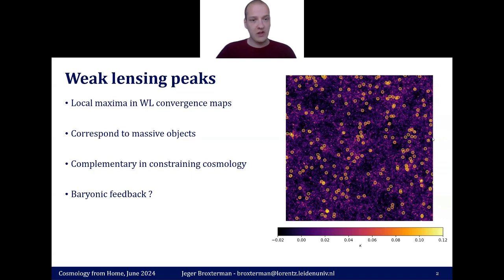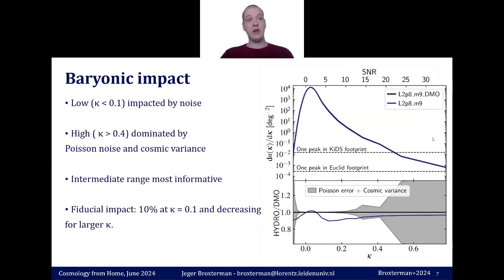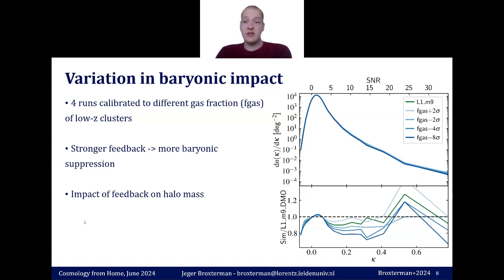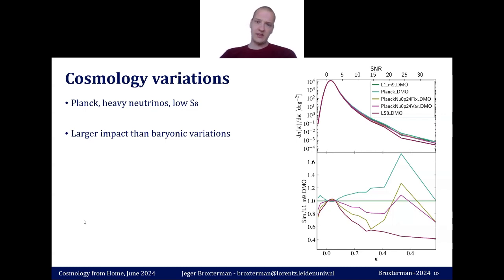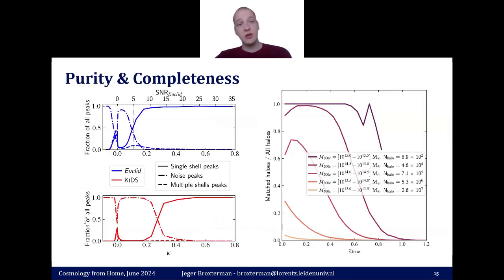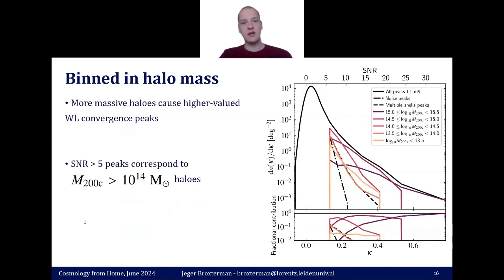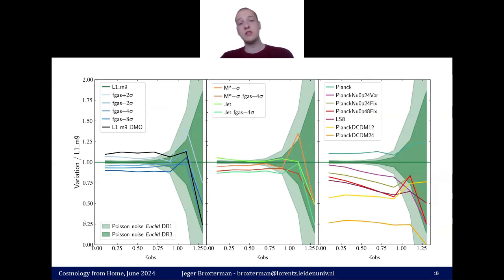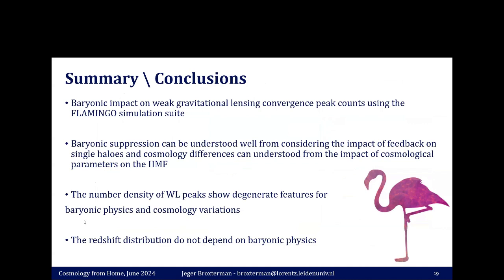Jeger Broxterman | Impact of Baryonic Physics and Cosmology on Weak Gravitational Lensing Peaks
Talk title: Impact of Baryonic Physics and Cosmology on Weak Gravitational Lensing Peaks
Speaker: Jeger Broxterman

Talk abstract:
Weak gravitational lensing (WL) convergence peaks, the local maxima in WL convergence maps, contain valuable cosmological information as they probe massive objects that have experienced non-linear structure formation. As we prepare to harness the full potential of weak lensing in forthcoming surveys such as Euclid, Roman and Rubin, it is imperative to understand the impact of baryonic feedback processes on these statistics as these also reshape the matter distribution on (mildly) non-linear scales. My research focuses on the distribution of WL peaks from WL convergence maps generated within the FLAMINGO simulation suite mimicking the characteristics of Stage-IV weak lensing surveys. We compare the WL peak number densities in WL convergence and redshift as measured in baryonic feedback and cosmology variations. On the one hand, we show that the differences in the WL convergence number densities induced by realistic baryonic feedback prescriptions are smaller than those caused by reasonable variations in cosmological parameters. However, careful modeling is essential for unbiased results as the two effects have similar signatures. On the other hand, we show that the redshift dependence of the peaks does not depend on baryonic feedback. Contrastingly, the distributions corresponding to simulations with different growth of structure histories (e.g. heavier neutrinos) show increasingly greater differences at larger redshift, thus providing an additional avenue to constrain cosmology.